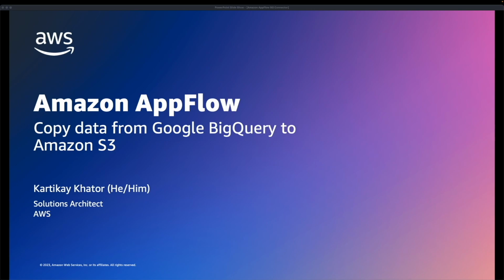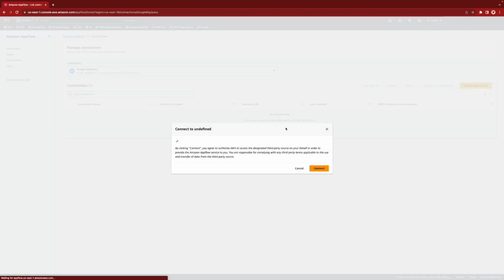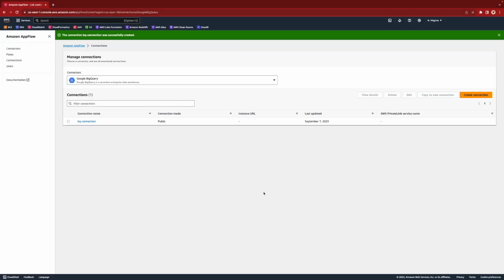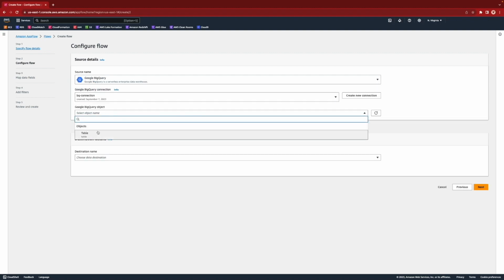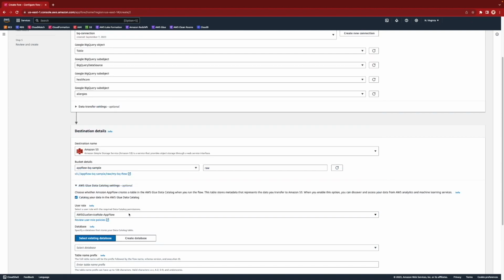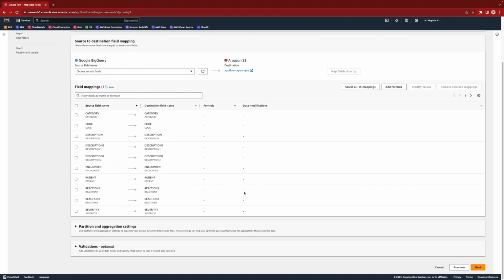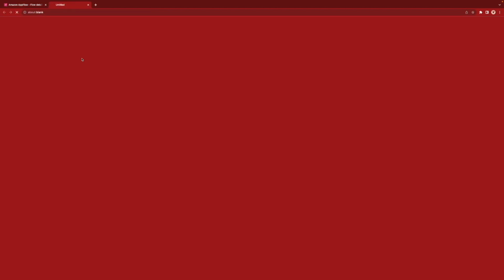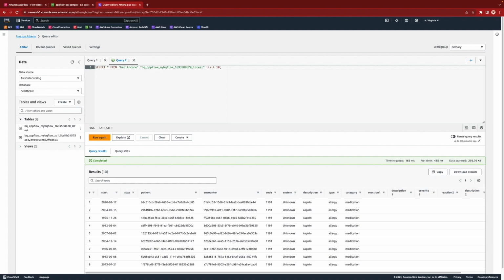Amazon AppFlow BigQuery connector | Amazon Web Services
In this video, you will learn how to use Amazon AppFlow to read data from Google BigQuery into AWS.